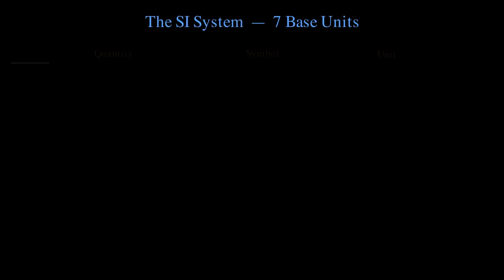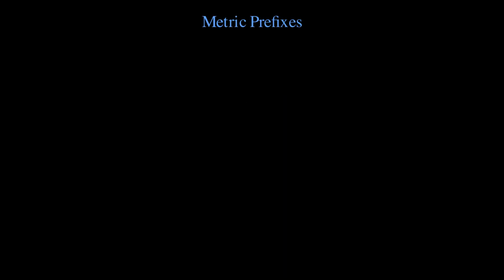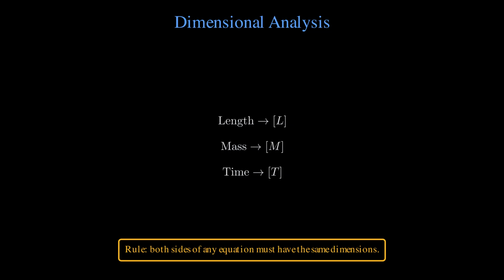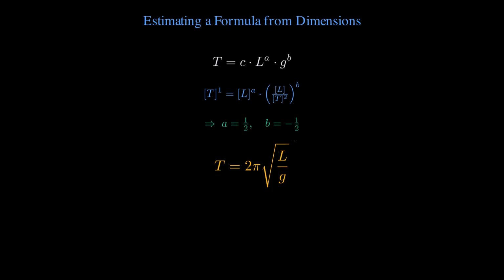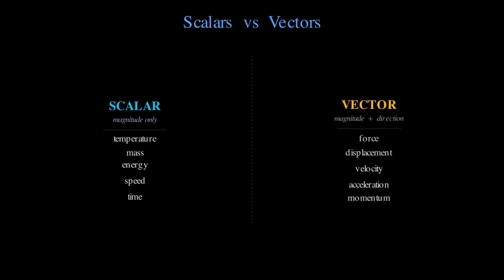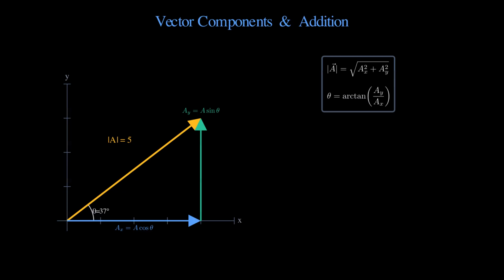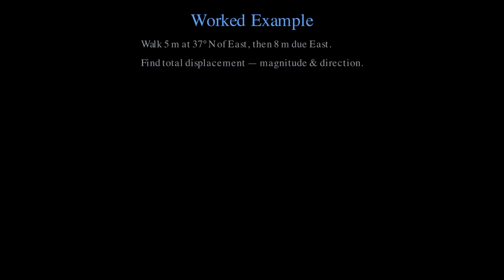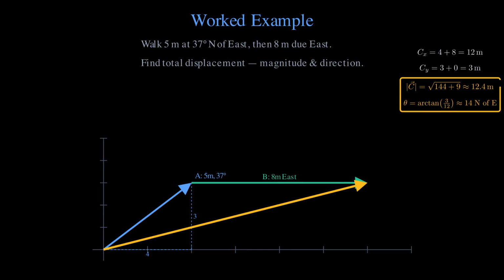Vectors & Measurements - Physics from Stratch | PHYS 101 Lecture 1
What is a vector? What is a scalar? And why does direction change everything in physics?

This is Lecture 1 of QN's General Physics series — built for university students and anyone who wants to understand physics from first principles.

⏱ Chapters:
0:00 Introduction
1:30 Scalars vs Vectors
3:00 Vector components
5:30 SI units
7:00 Summary